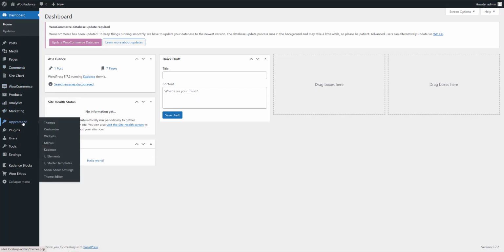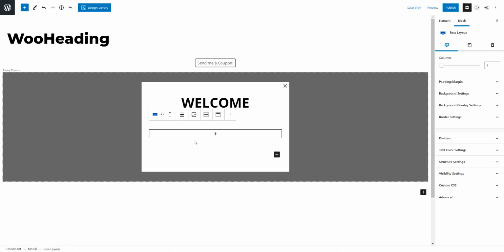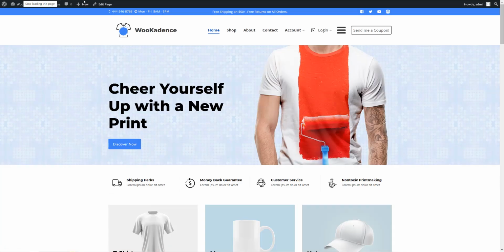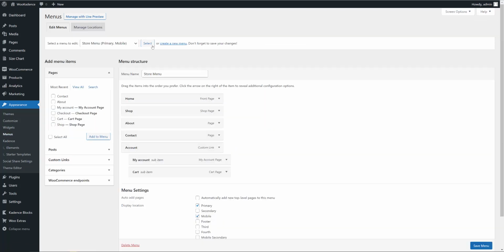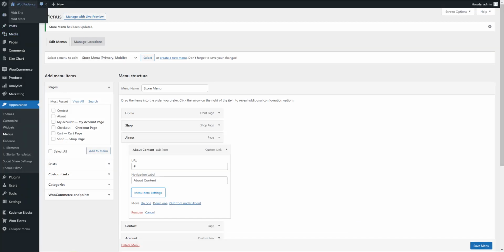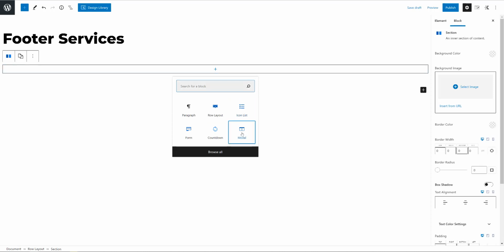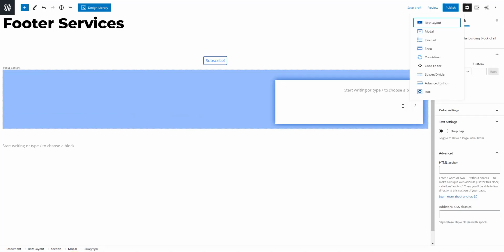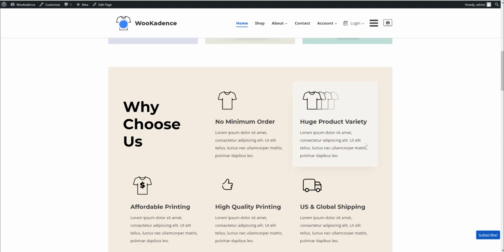Unlock Your Website:Create UNIQUE Elements with Kadence Theme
📩 Want More WordPress Tips? Join my free newsletter! Are you looking to take your website design to the next level?

 With the Kadence Theme, you can unlock your website's potential and create unique and stunning elements that will set your site apart from the rest.

 In this tutorial, we'll show you how to use the Kadence Theme to elevate your website design with custom elements such as headers, footers, and sidebars.

You'll learn how to use Kadence's powerful design tools to create a cohesive and visually appealing website that perfectly represents your brand.

 Whether you're a web designer, blogger, or business owner, this tutorial is perfect for anyone looking to improve their website design skills. So, join us and unlock your website's potential with the Kadence Theme today!

🔥🔥I’m offering my course at the lowest price possible.
🔴 WordPress Full Site Editing Training Course 2022:
💯Learn WordPress Full Site Editing Training Course 2022:  Check the link on the YouTube banner.